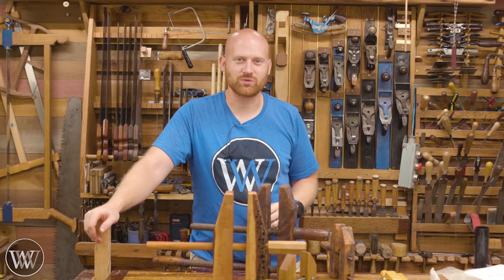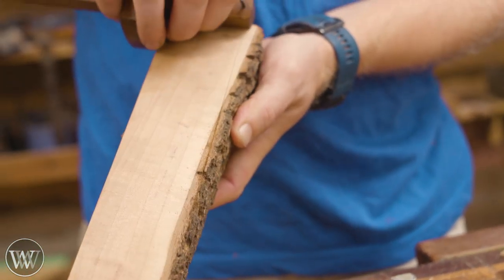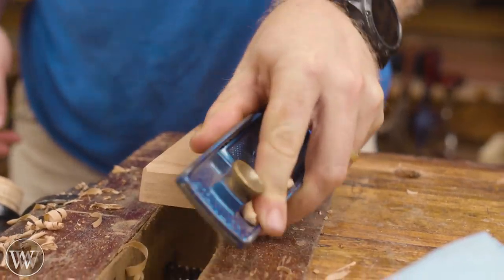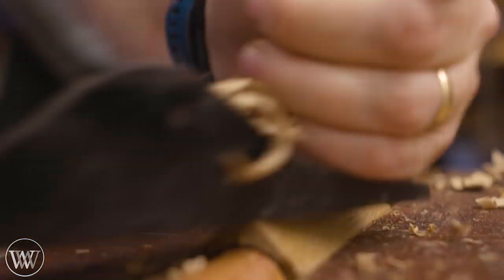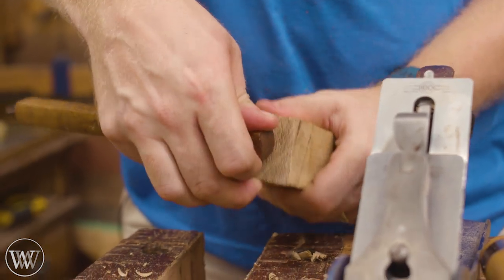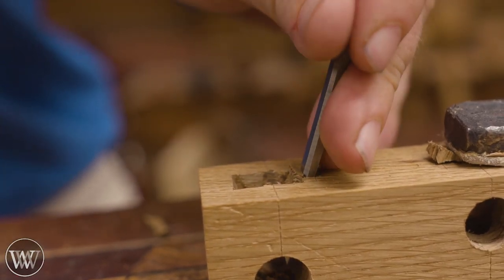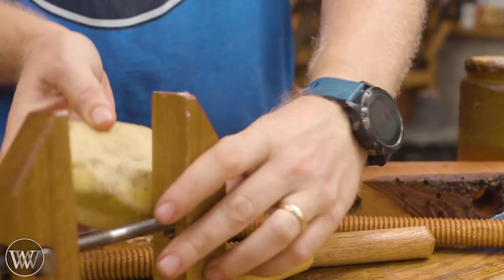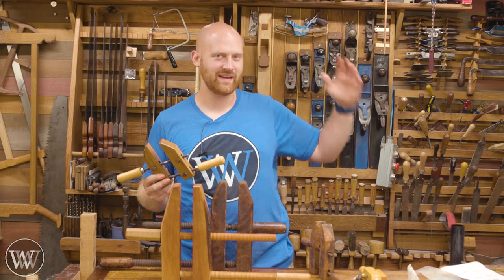How To make a Hand Screw Clamp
Making a set of Wooden Hand Screw clamps. These are DIY clamps that most anyone can make in a couple hour with basic tools. Today we are showing all hand tool woodworking using a hand plane and hand saw to make a set of homemade clamps. Just like the Woodwright shop we are all hand tools and traditional methods.

Kyle Prince -
Travis Reese -
William Fleming -